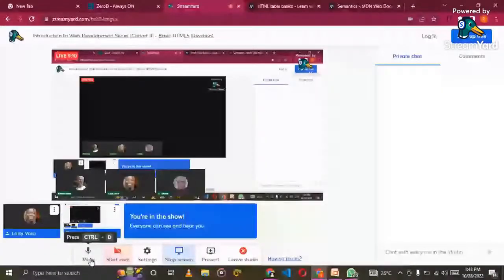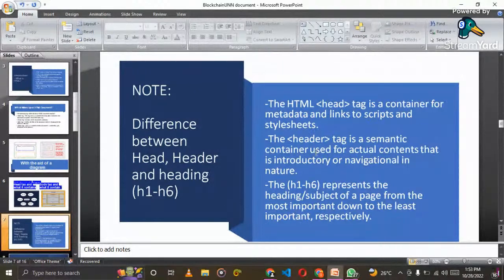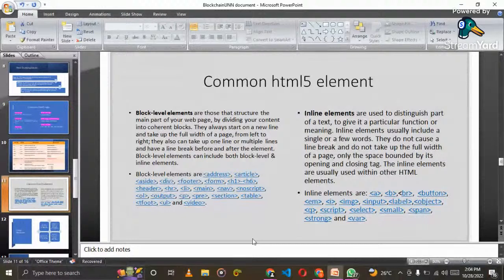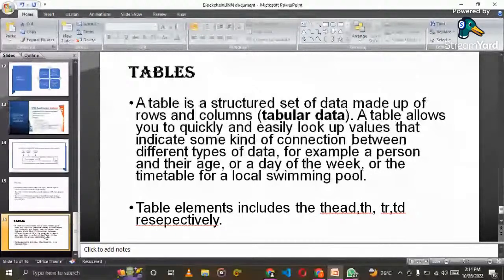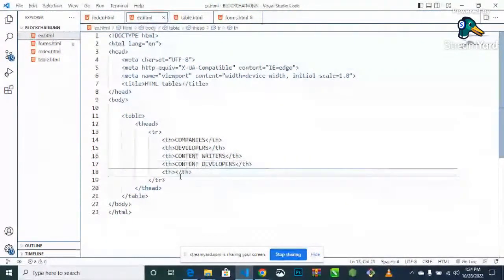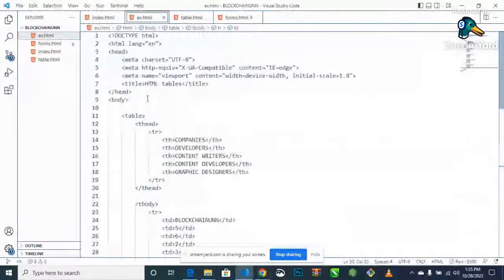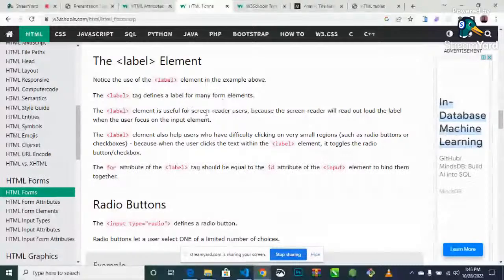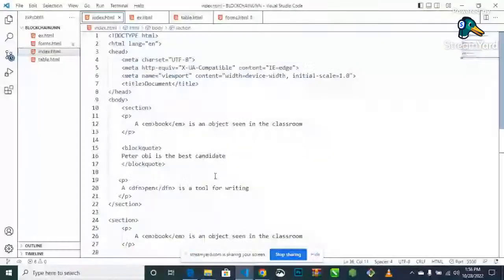Introduction to Web Development Series (Cohort II) - Basic HTML5 (Revision)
An introductory session on the basics of web development (HTML5) - feat. projects.